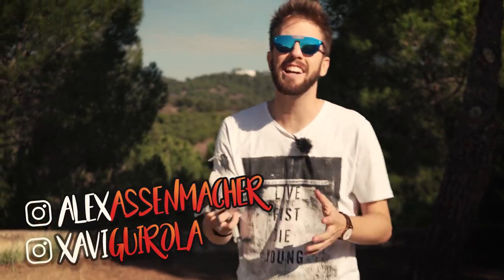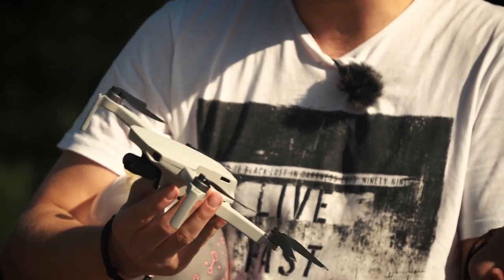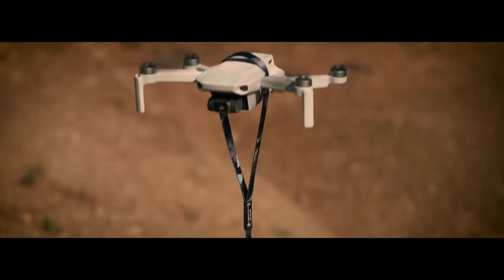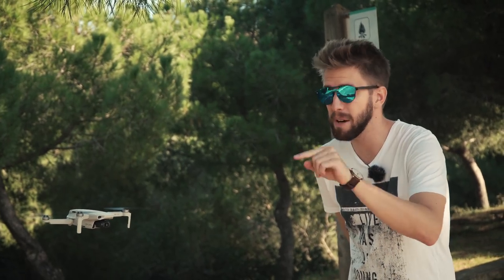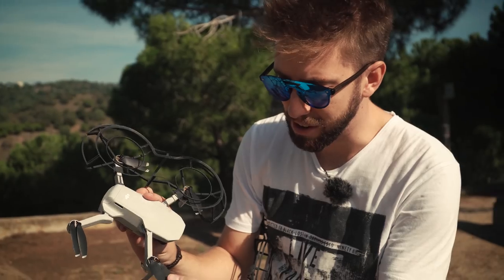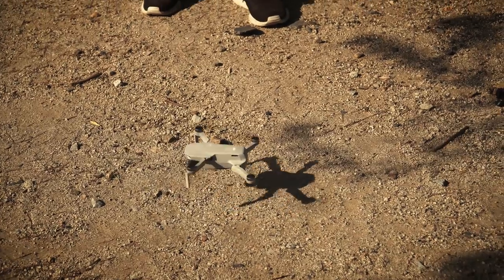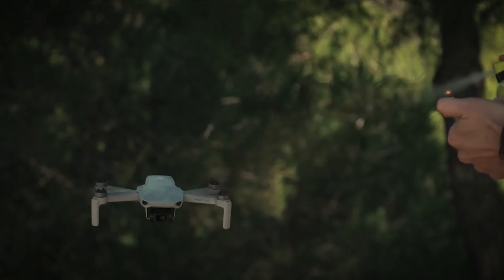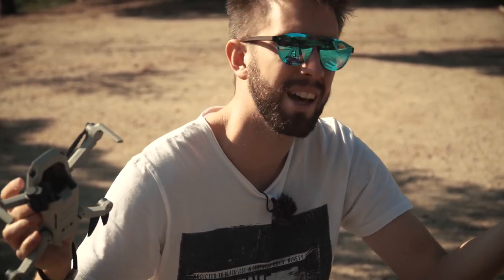DJI MAVIC MINI CRASH !!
This is our DJI Mavic Mini drone crash test. Yes, we've done it again.

I'm offering my DRONE COURSE ("how to tell aerial stories") for everyone for a sale price by using the code WETALKUAV, if you guys want to learn more, you're welcome aboard

Our Gear

Camera Sony a6500
Sony 18-105mm lens
Samyang 12mm lens
Sennheiser mics